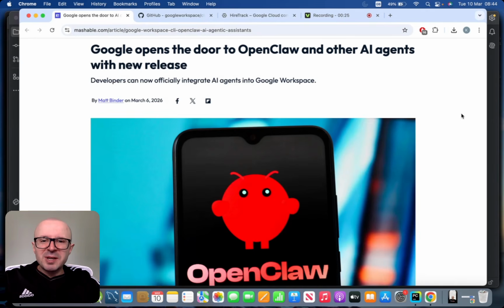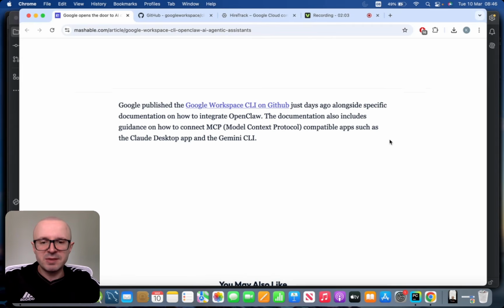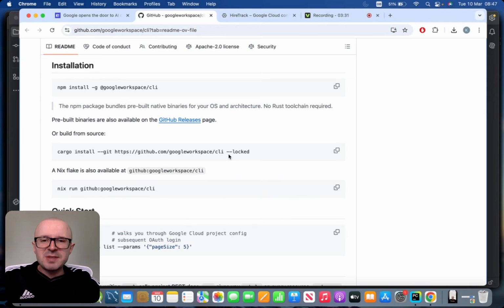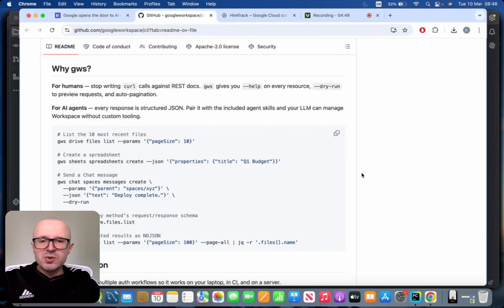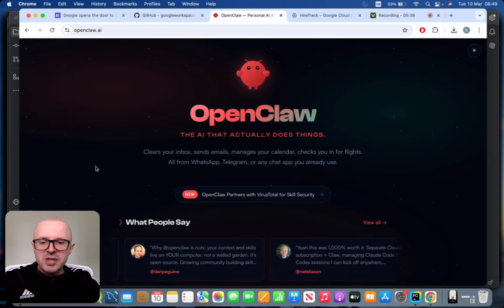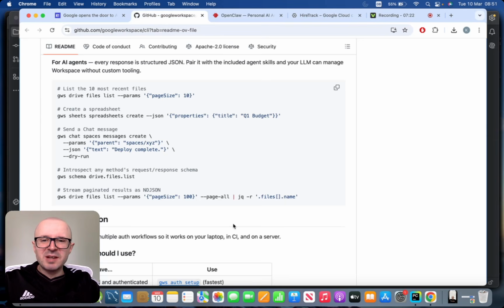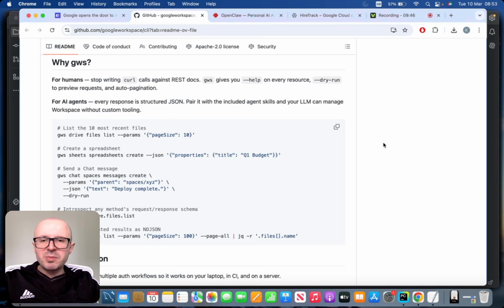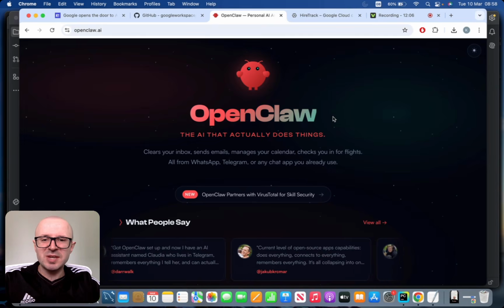Google Quietly Released This Tool for AI Agents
Google just quietly released a new developer tool called the Google Workspace CLI, and it could completely change how AI agents interact with software.

Instead of building complicated integrations with multiple APIs, AI agents can now control apps like Gmail, Google Drive, Docs, Sheets, and Calendar through a single command-line interface.

In this video we break down:
• What the Google Workspace CLI is
• Why it matters for AI agents like OpenClaw
• How it simplifies Google Workspace integrations
• Real examples of what AI agents could automate
• A quick look at the technical setup

This is a major step toward agent-driven software, where AI assistants can manage emails, documents, and tasks automatically.

If you're building AI agents or experimenting with OpenClaw, this is something you should definitely know about.